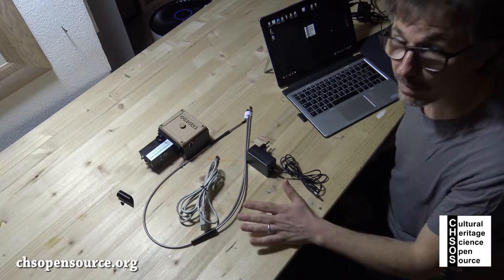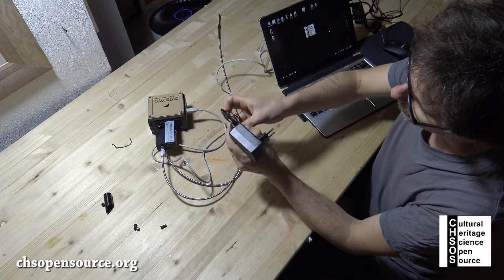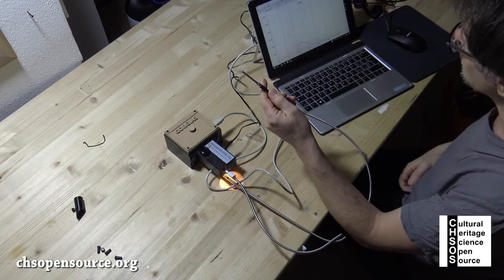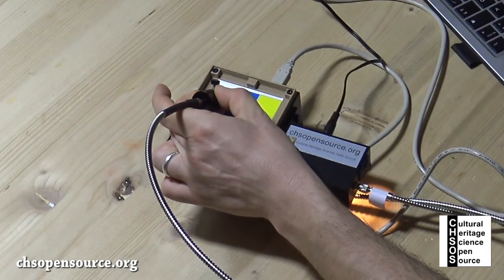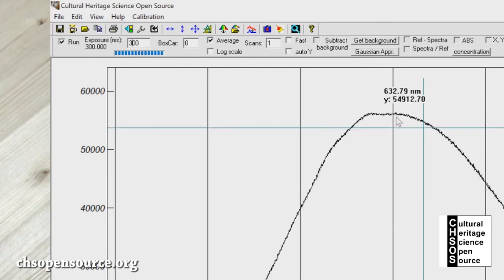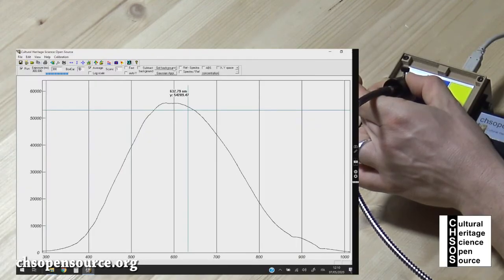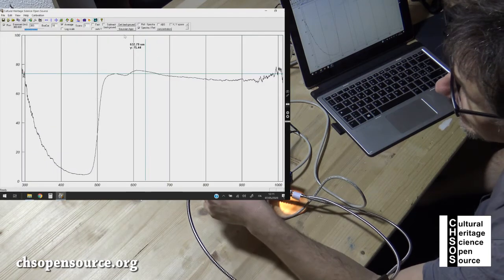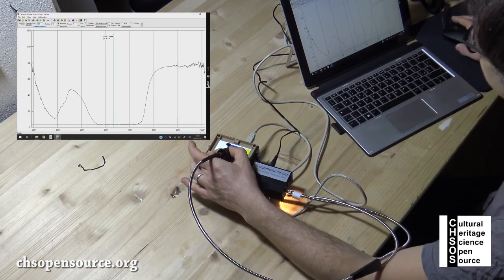Gorgias. Setup & Calibration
Gorgias, the Reflectance Spectroscopy System for art professionals. It uses simple software and has plenty of features specifically designed for art examination.
(153)